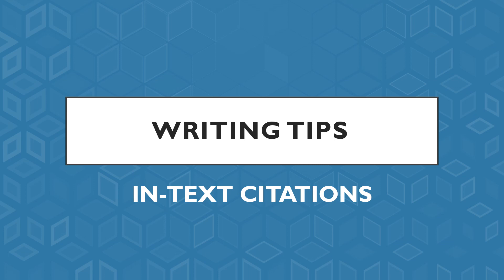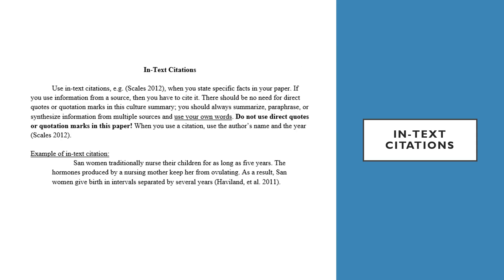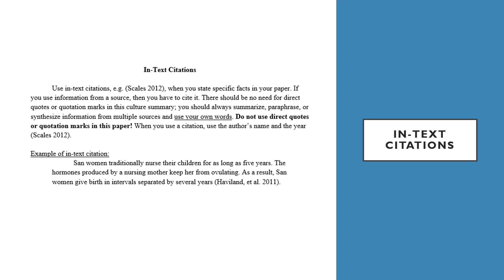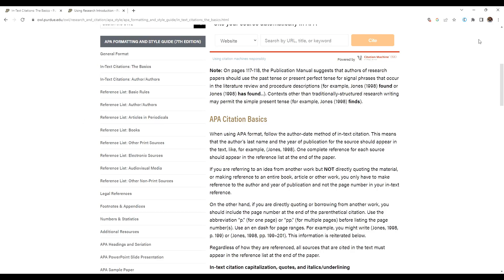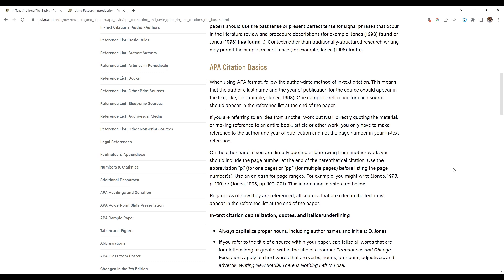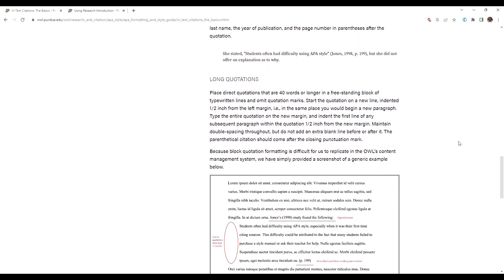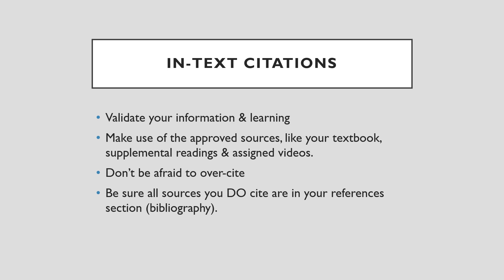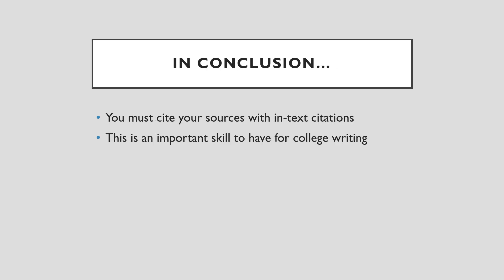WRITING TIPS: In-Text Citations